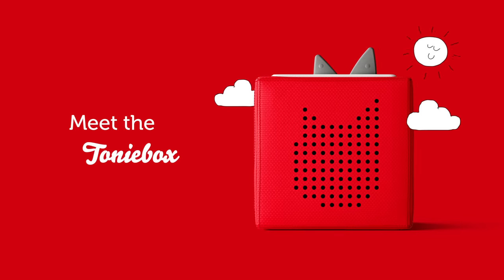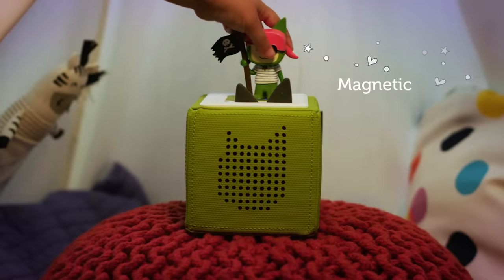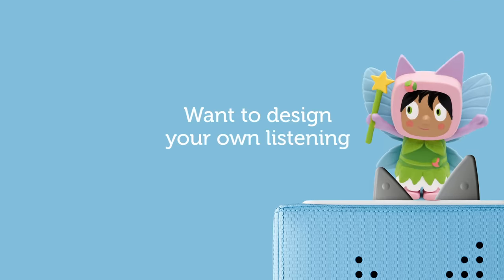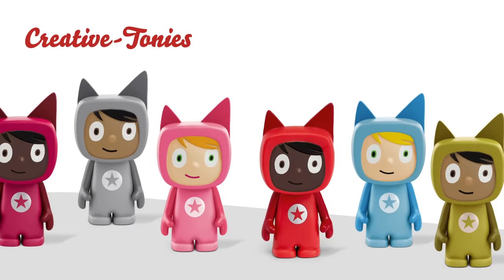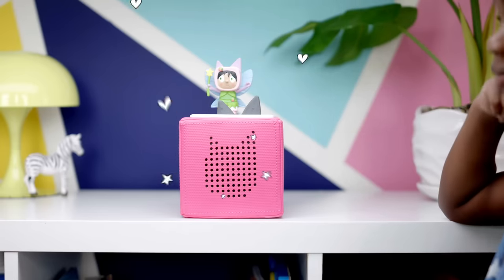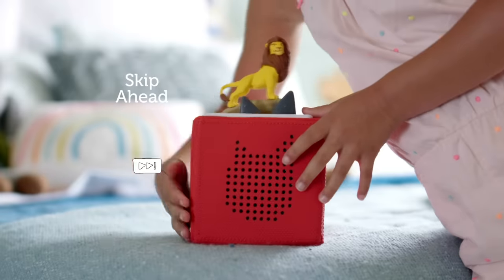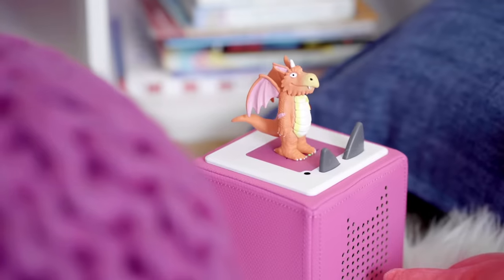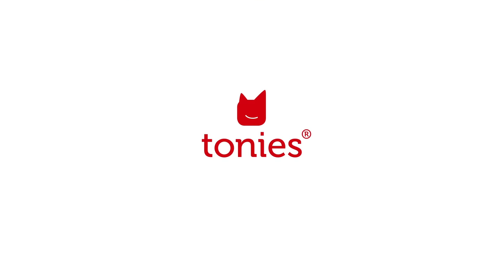tonies® | One little box. Countless big adventures.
Learn more about how the Toniebox works and what makes it one of the best and most highly reviewed new toys of 2020! Featuring characters from Disney's Lion King, Disney's Finding Nemo, Disney and Pixar's Cars and more.

Meet the Toniebox, an imagination-building, screen-free digital listening experience for kids ages 3 and up. When paired with our whimsical collection of Tonies, characters with stories to tell and songs to sing, the Toniebox brings your little one's favorite content to life.

Follow Along!